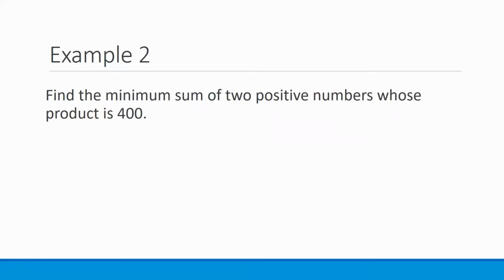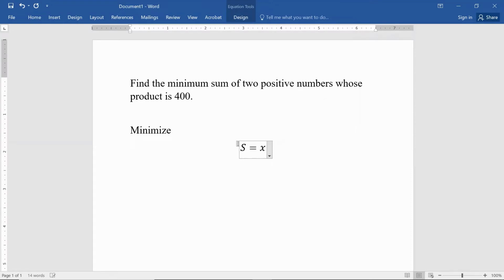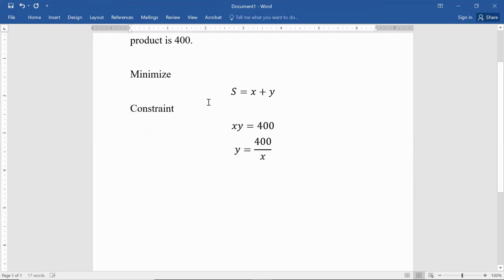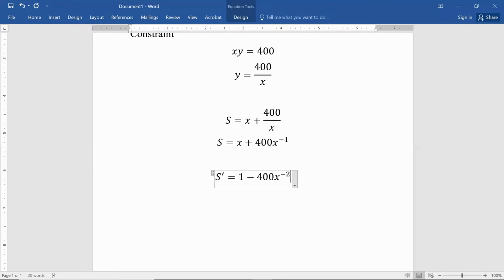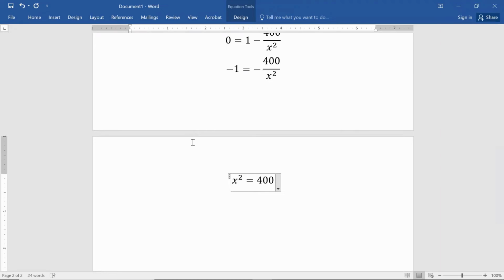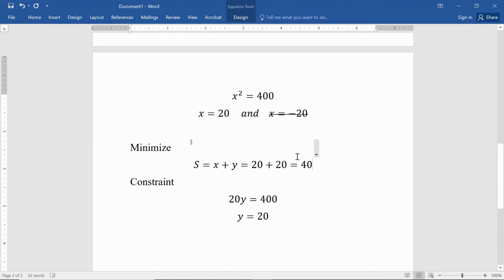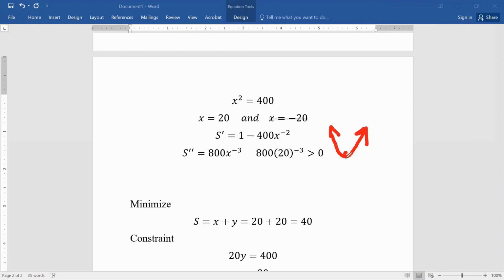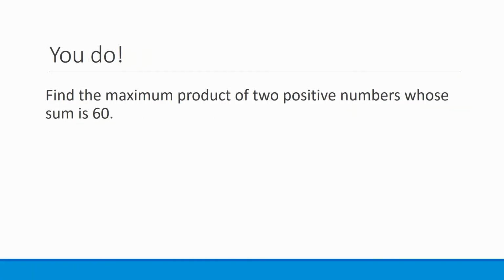Calculus 1. Section 4.3c Optimization